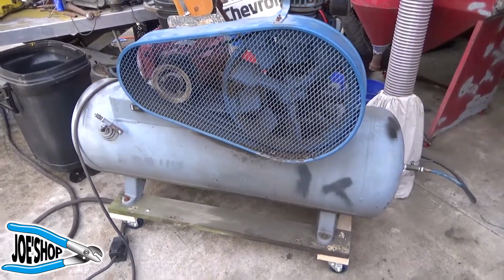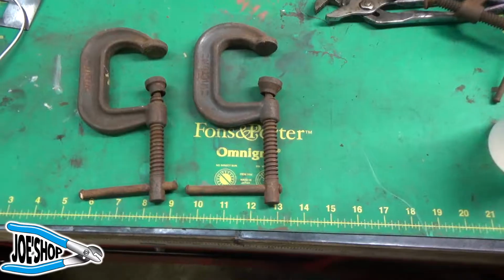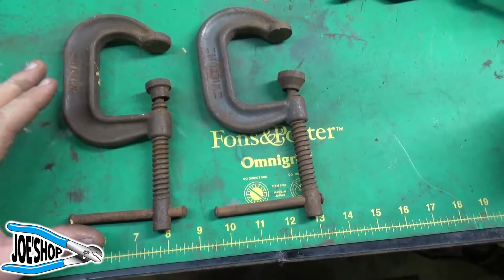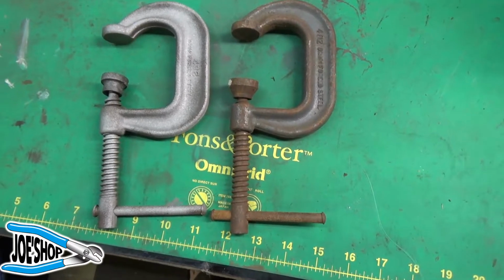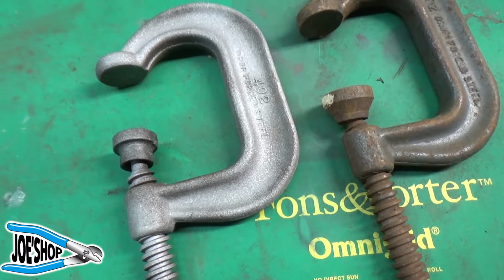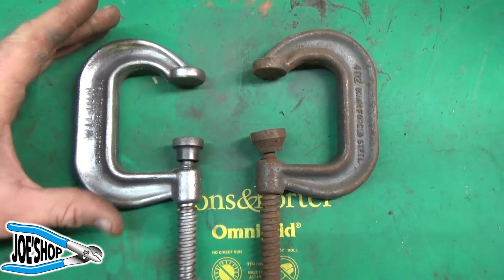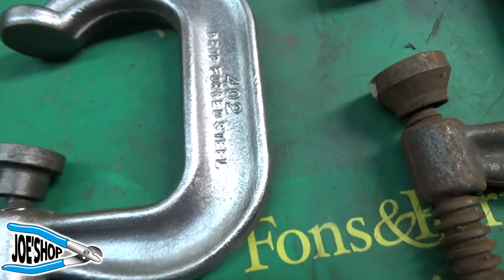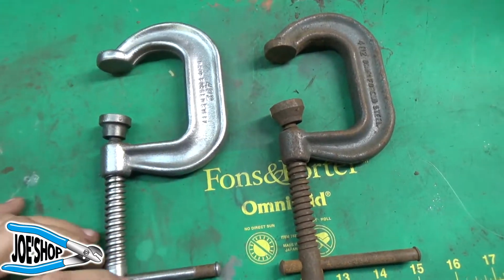Media Blasting a Wilton Clamp